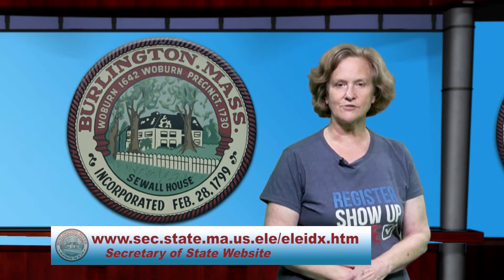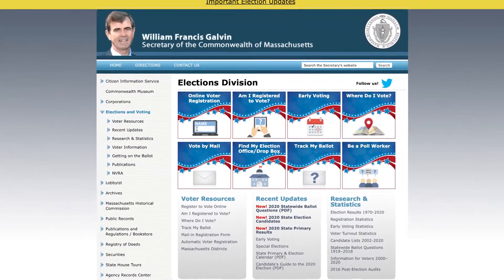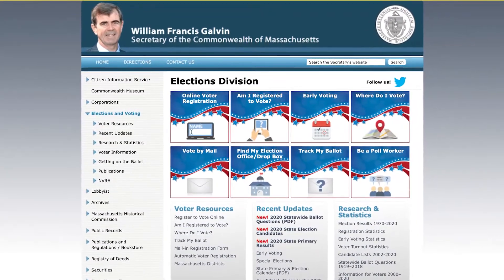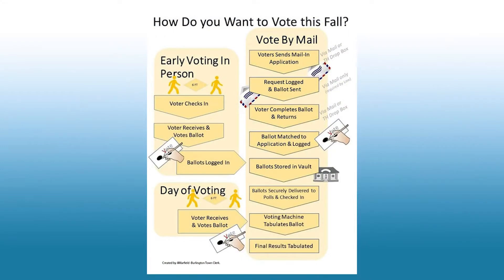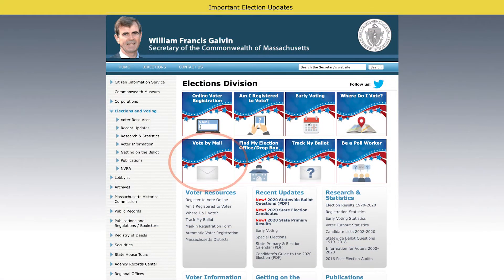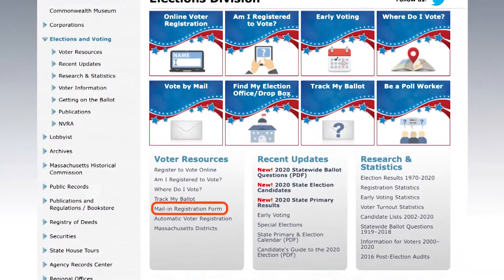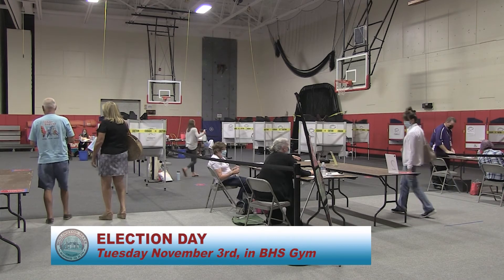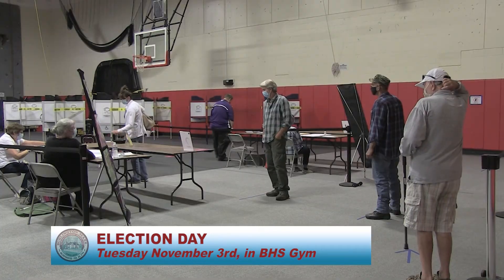Voting In Burlington Information - September 2020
Presented by Town Clerk Amy Warfield, this session covers any and all questions you have about voting in the upcoming election.